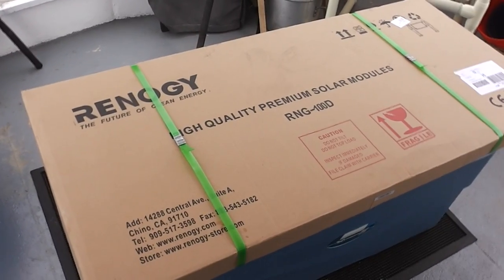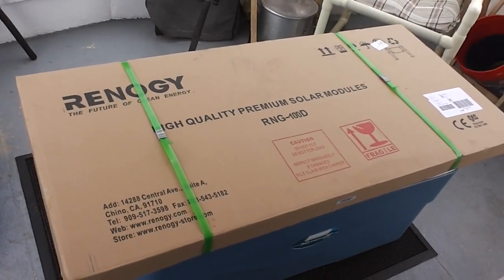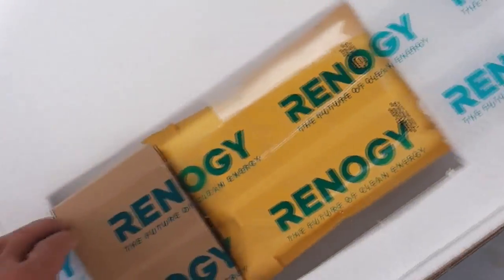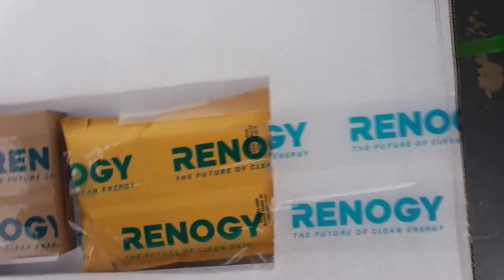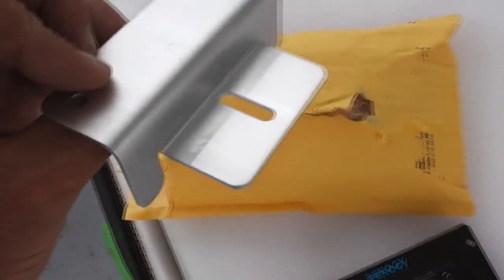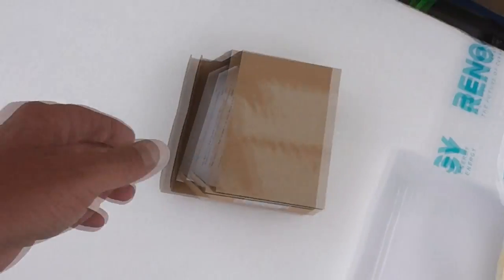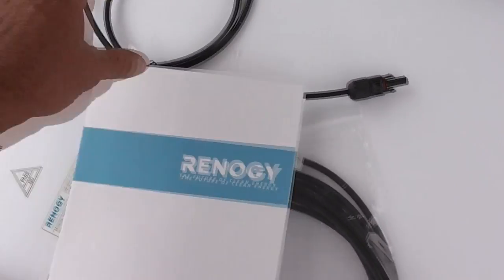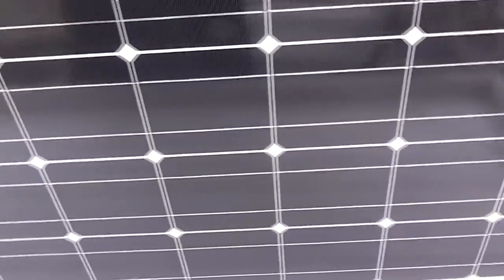Renogy 100 Watt Solar Panel System Unboxing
This is the Renogy 100 Watt solar panel with connecting cords and controller. This system ships with a 10 amp controller which is fine for the system however since I will be living off the grid full time I expect to add more panels at some point so I upgraded to the 30 amp controller for about 6 dollars more. at about 210 bucks for the complete 100 watt system I consider this a great buy.